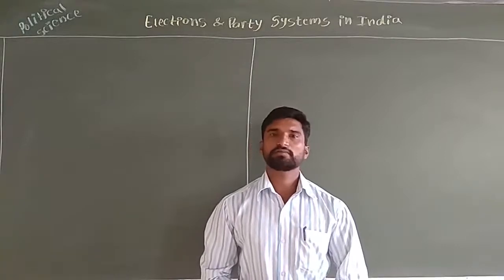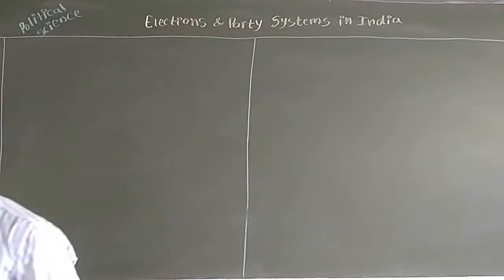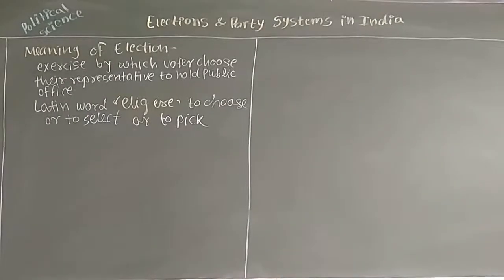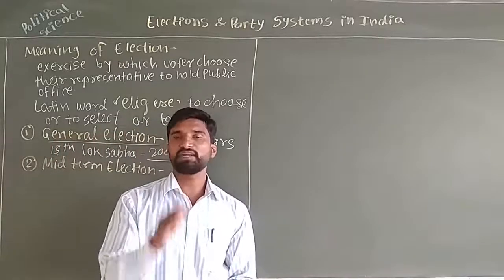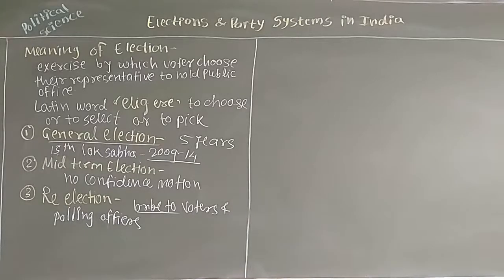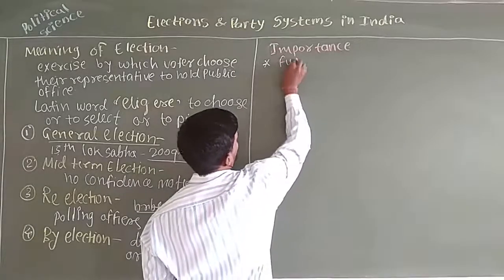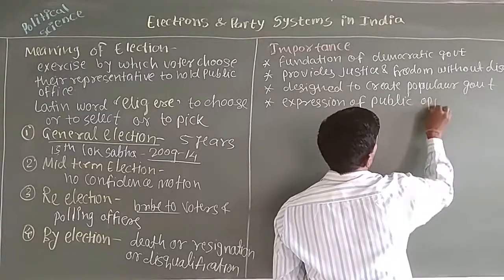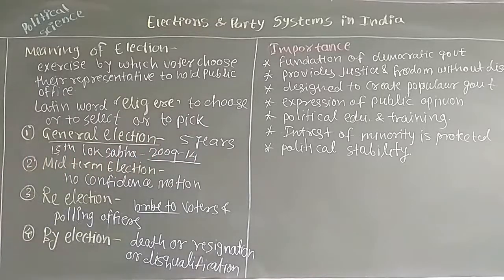Puc-2 Pol. Sci. 1/12/20 Unit-2 Topic- Meaning n important of Election